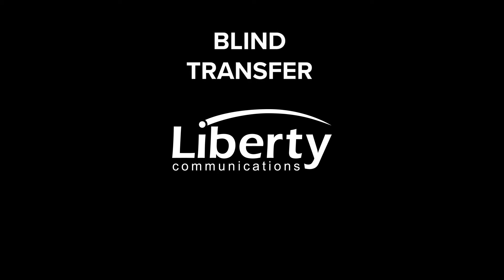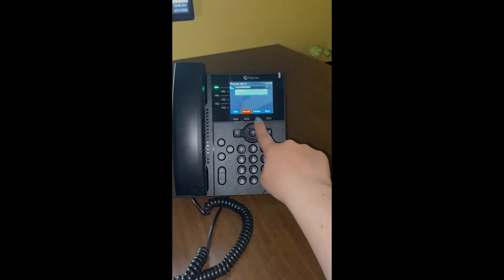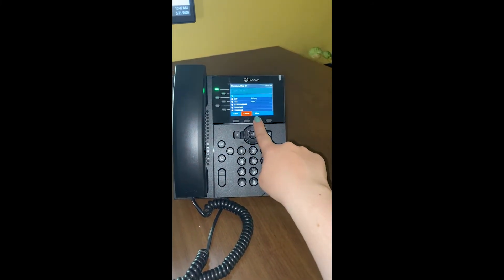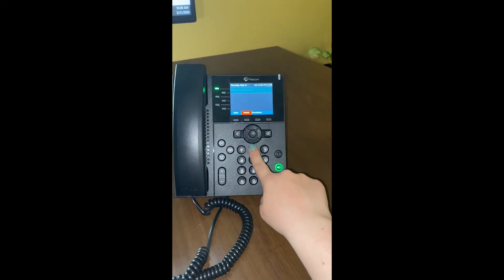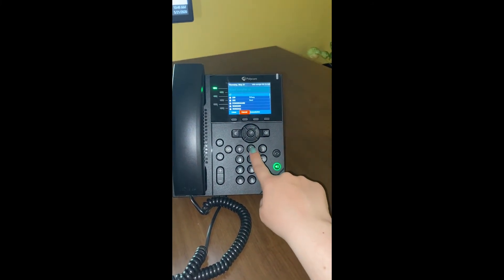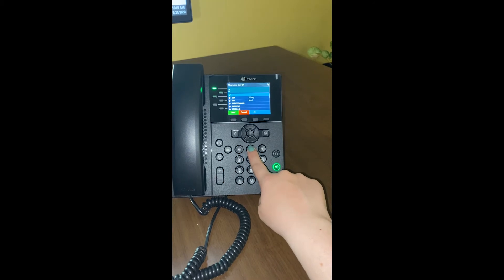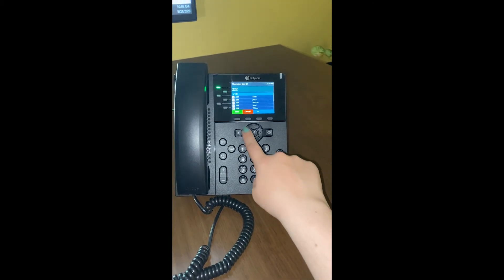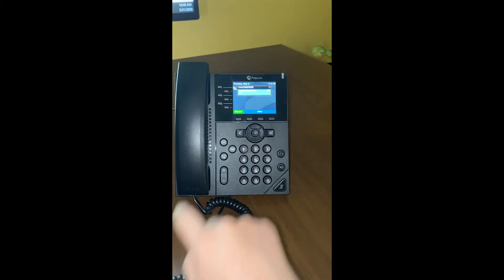Blind Transfer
Learn how to blind transfer with My Business Phone from Liberty Communications.